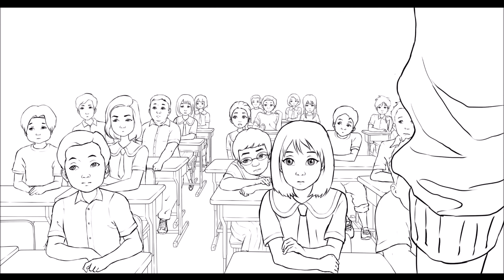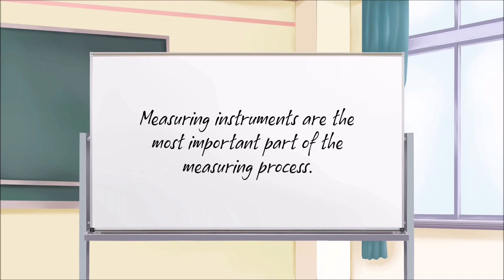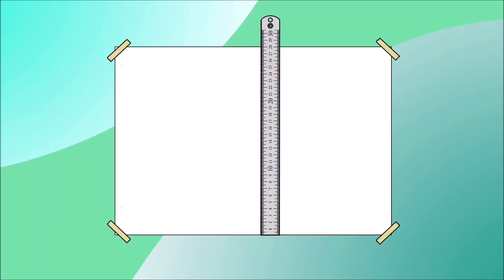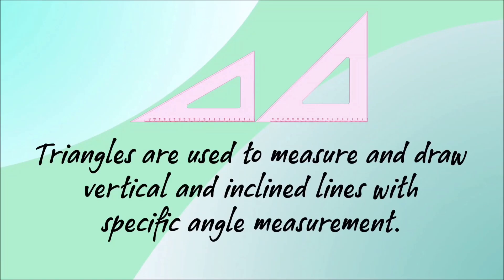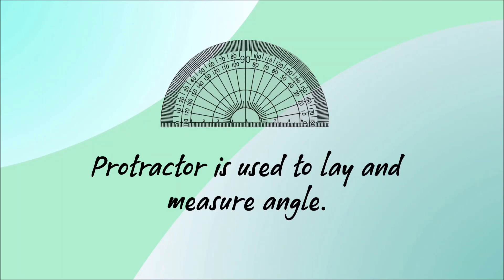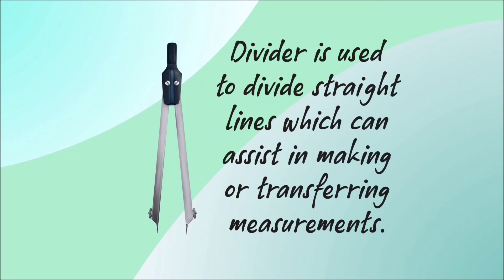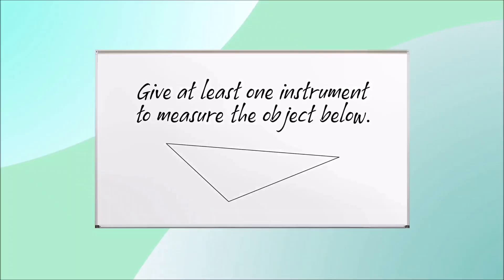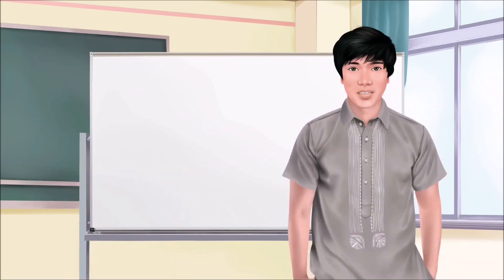Technical Drafting - Select Measuring Instruments | Shorten | Video Lesson | CCM PenBites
This video is created to educate learners about Technical Drafting. Stay safe everyone.